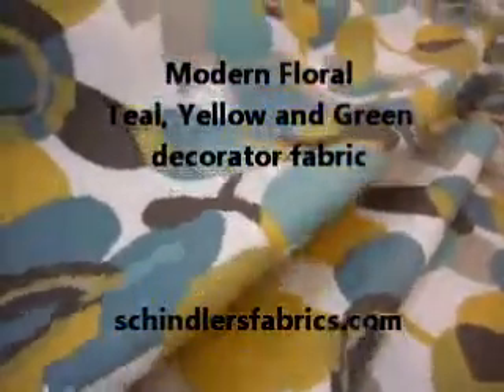Modern Floral in Teal, Yellow and Green decorator fabric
from Robert Allen Home, screen print medium weight multipurpose fabric for interior decorating

watercolor look contemporary modern floral

colors taupe teal browns yellow green

100% cotton

repeat 25"V 27 1/2"H 56"W

Cleaning Code: Pure Solvents Dry Cleaning

price per yard, special discounted buyout, may not be reordered at this price, limited quantity